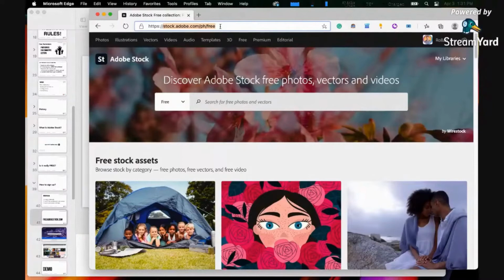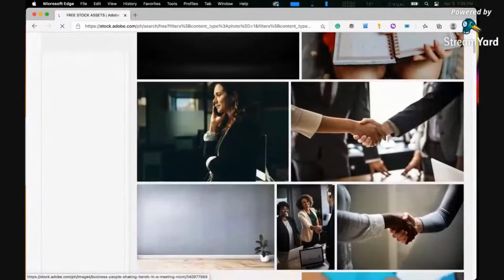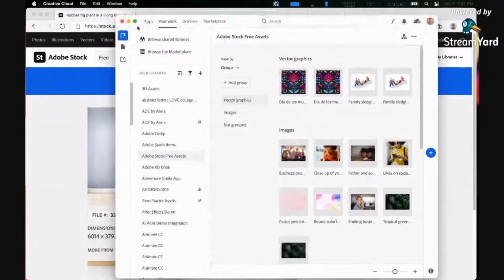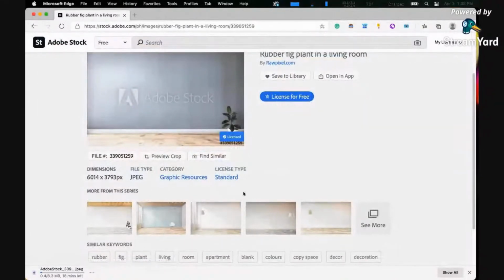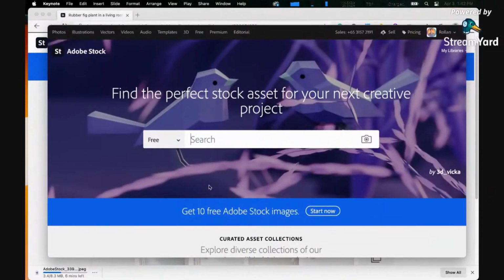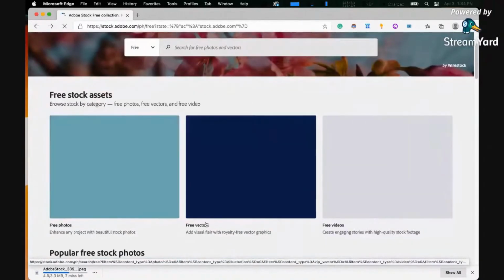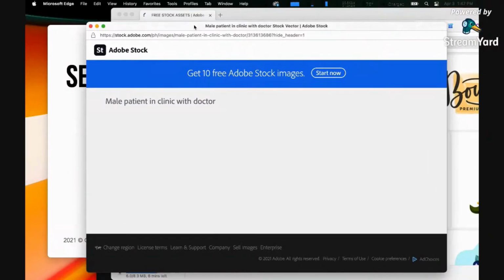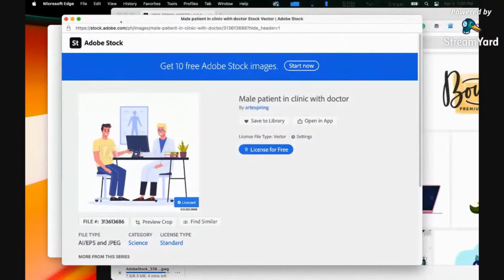How to Access Free Adobe Stock Assets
If you use Adobe Creative Cloud applications or just make sure to use completely safe photos in your projects, you've probably thought of  Adobe Stock. You might be wondering what adobe stock is all about and what it can offer to you.

In this video, you will learn the value adobe stock has and why millions of people are using this for more cool graphic designs and projects. Not only will you understand what Adobe Stock is and its features, but you'll also learn the value of their offer for beginners, designers, and some expert recommendations on how to use it to your advantage while creating with Adobe products. Lastly, in this video, you will learn how to access free adobe stock assets.